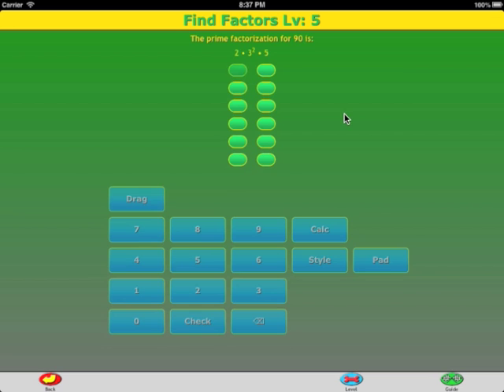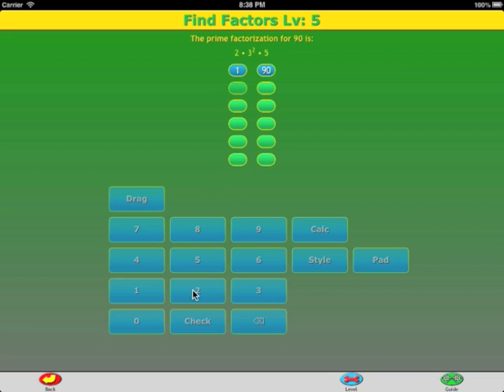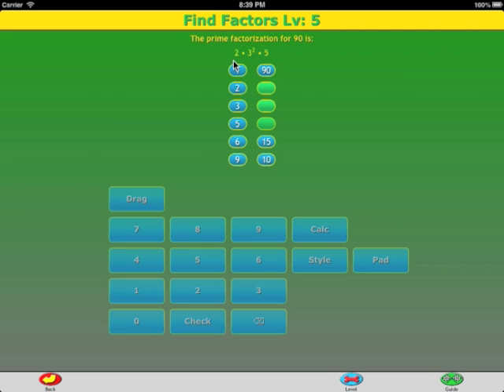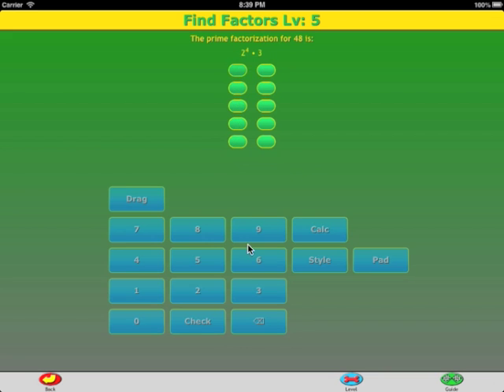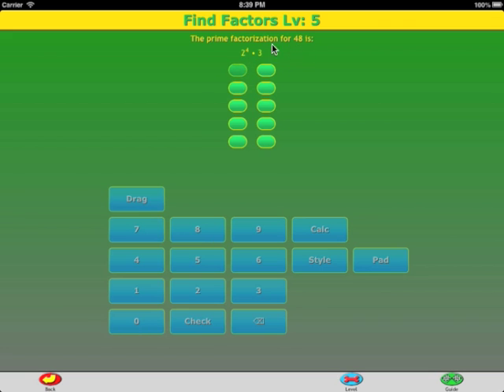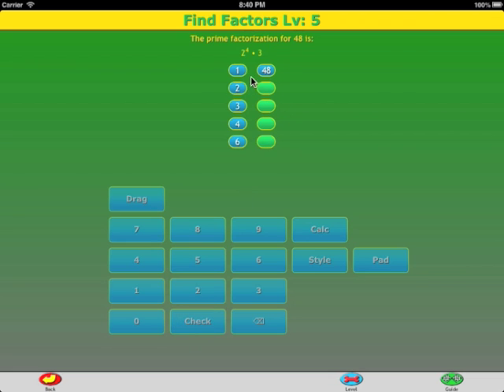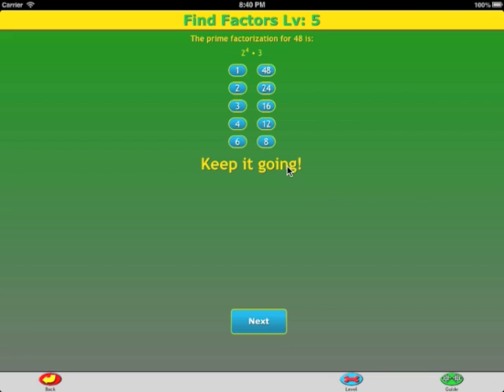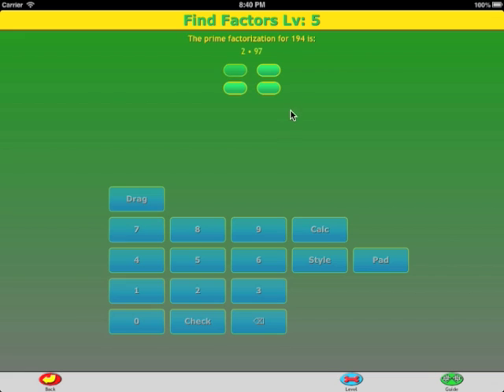Find All Factors Lesson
This video shows how to find all factors of a given number using the Factor Tree app on iOS.